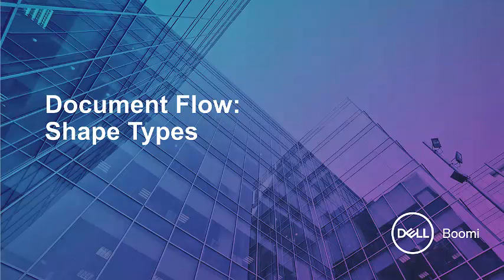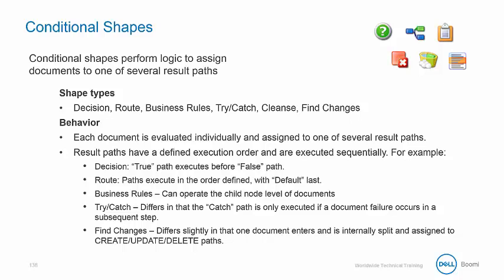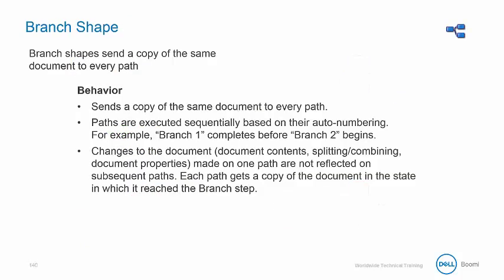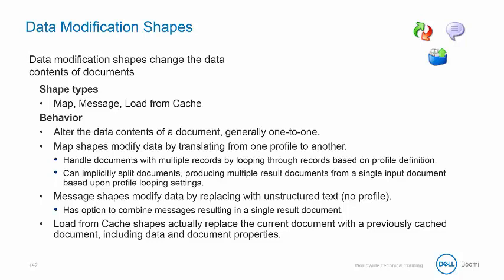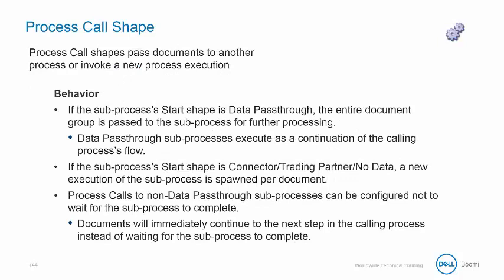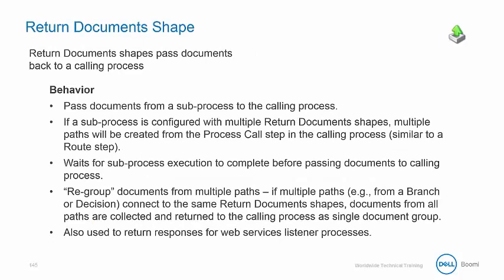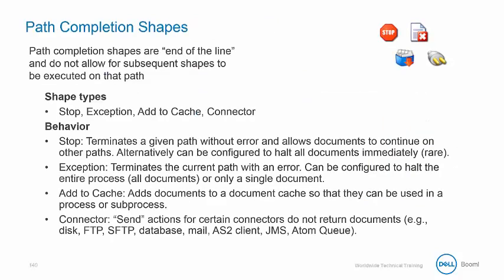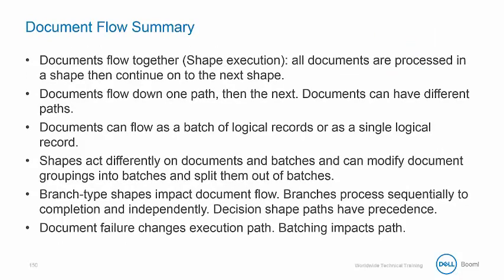Boomi Training Lecture #36 Associate developer Document Flow Shape Types